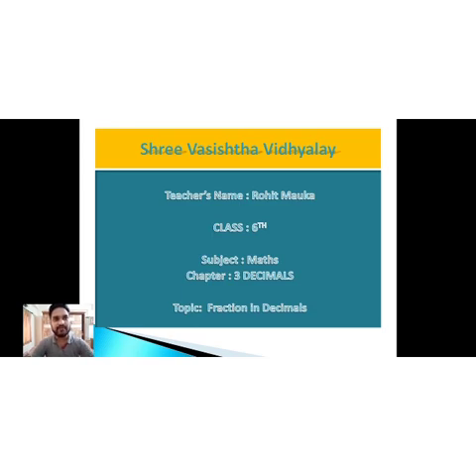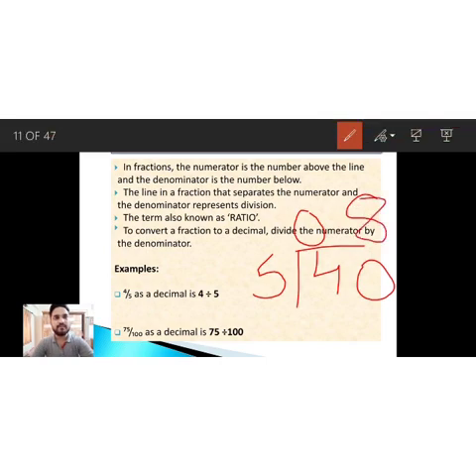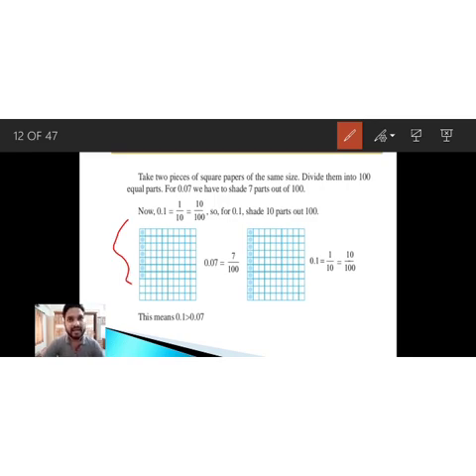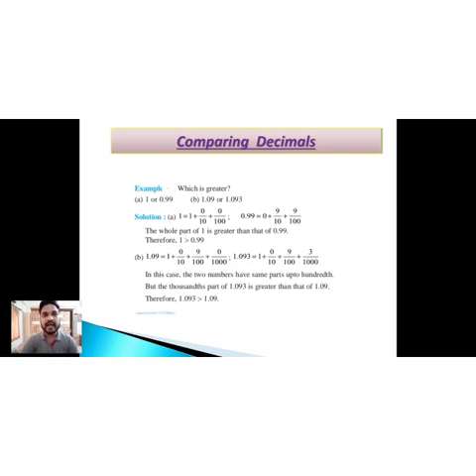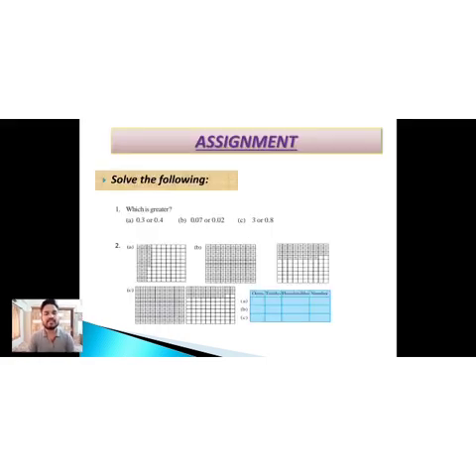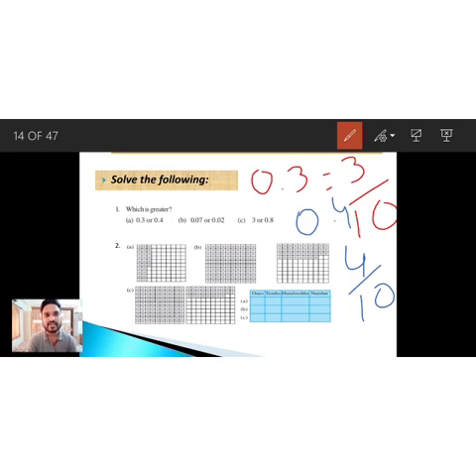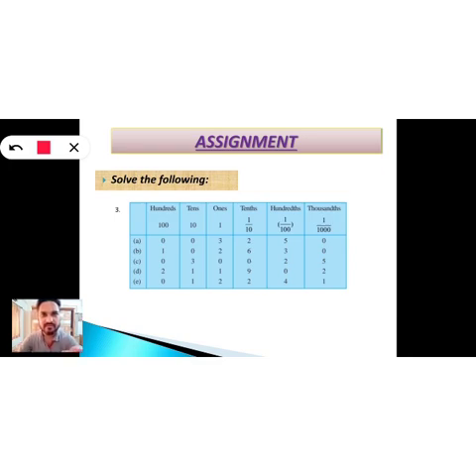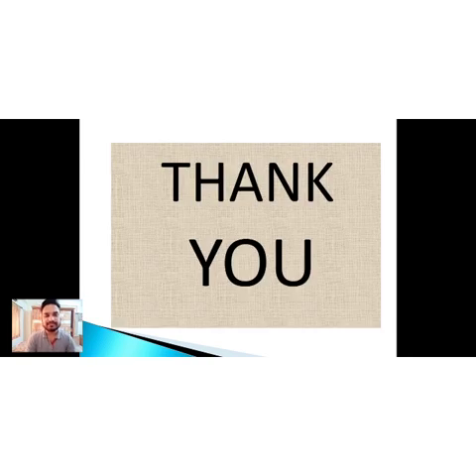Class :- 6 Subject:- maths Topic :- Part 2- fraction and decimal, Rohit mauka